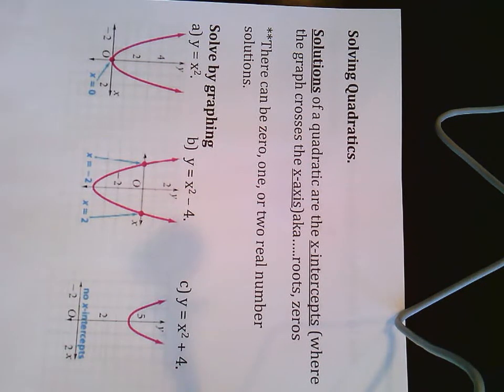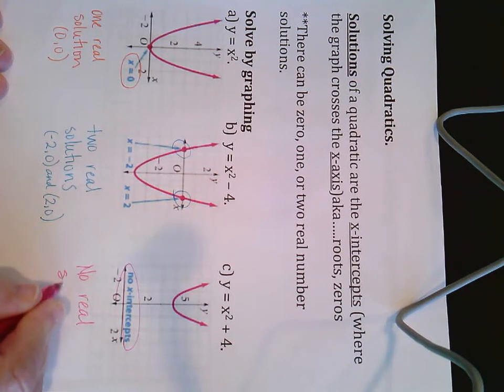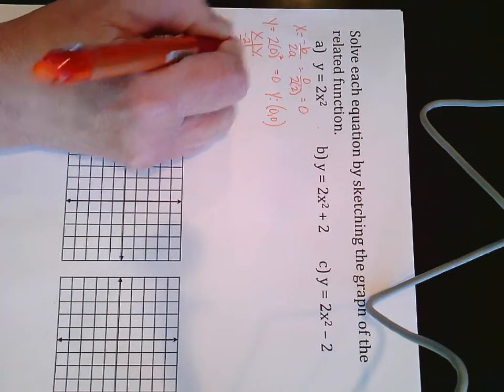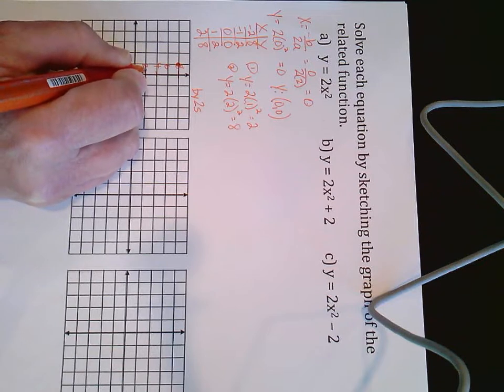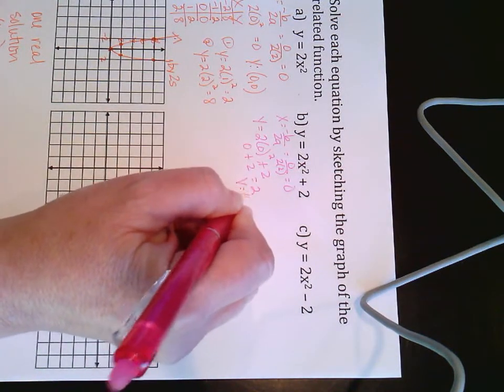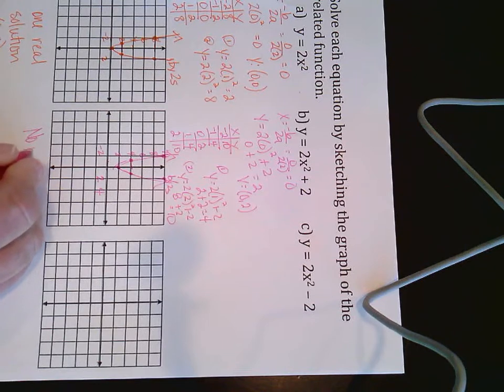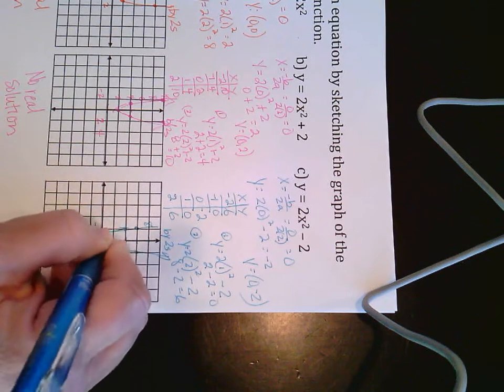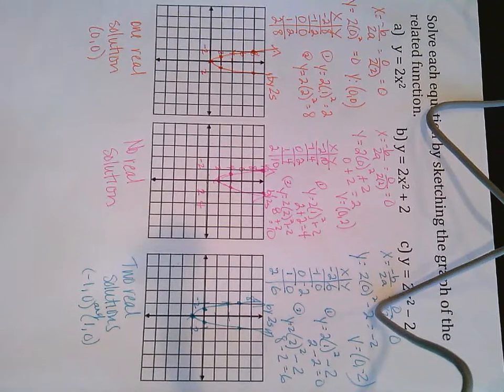Mini Lesson Solving Quads by Graphing